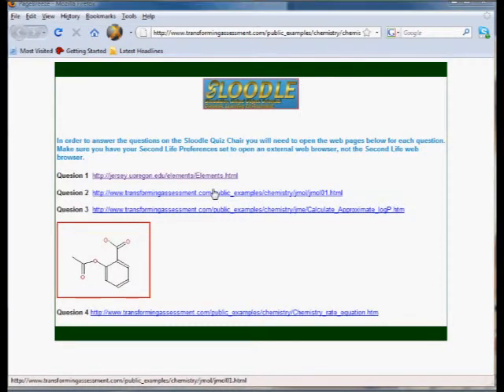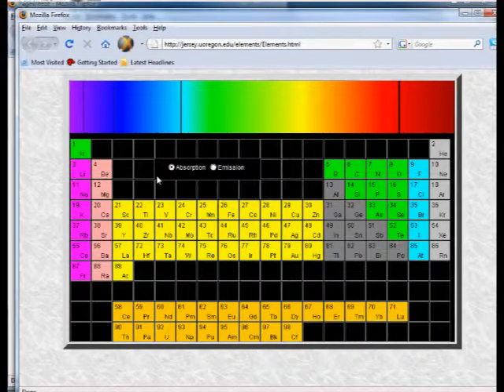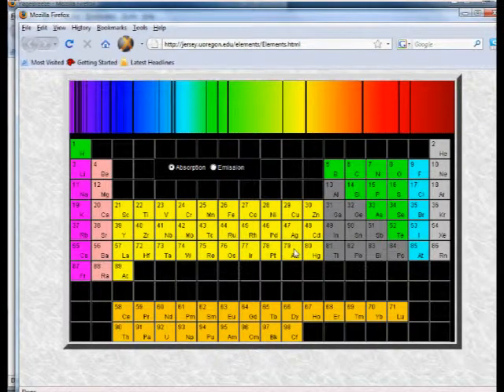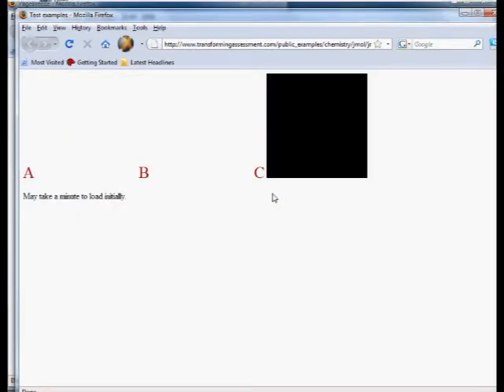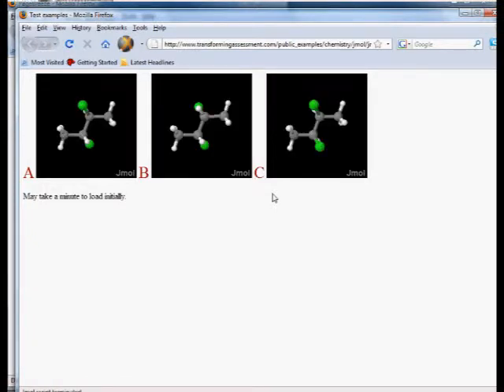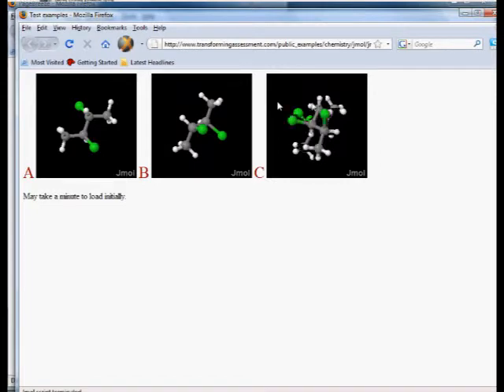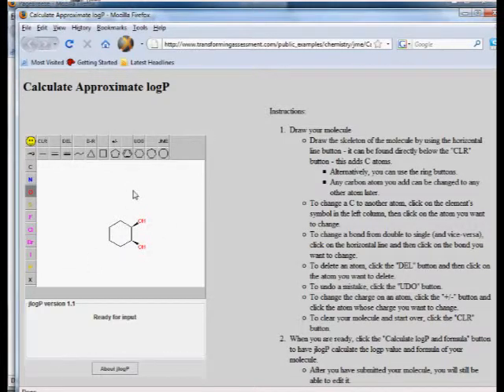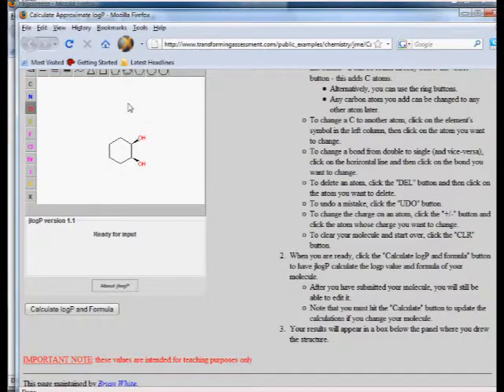Using software tools to facilitate advanced chemistry questions in online assessments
This video demonstrates a series of software tools that can be used to facilitate sophisticated questioning in chemistry e-assessment tasks.